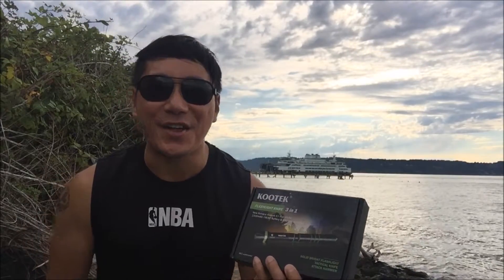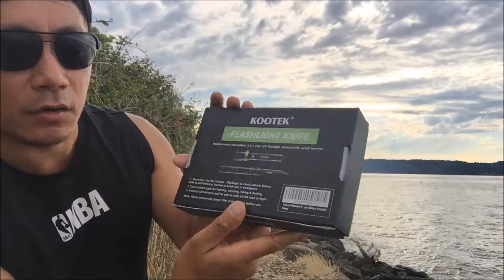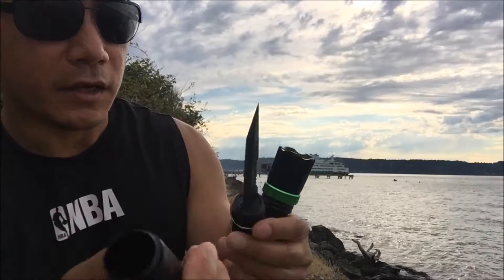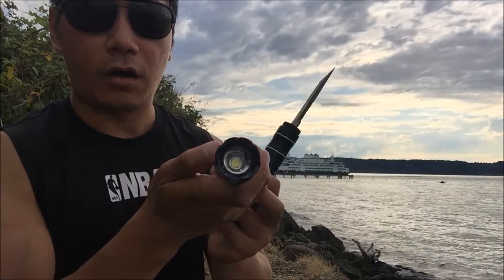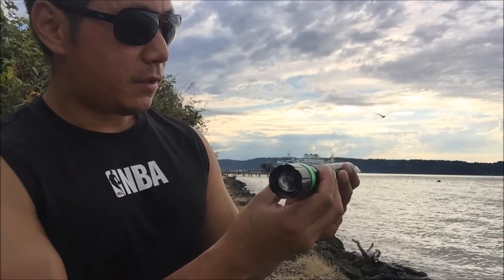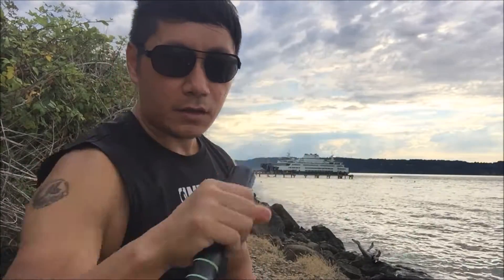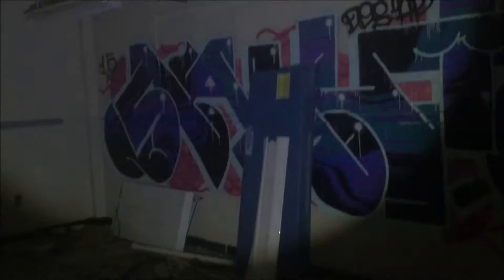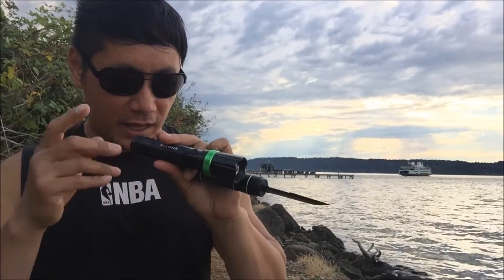Kootek Tactical Flashlight Knife 3 in 1 Review | Built In Knife & Glass Breaker!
You won't believe the versatility of this self defense flashlight!

💠 Welcome to Jay Rule Productions! I'm a Youtube artist and videos 🎬 are my canvas 🎨.  I graduated with a Bachelor of Science degree in Mechanical Engineering with cum laude honors from a nationally ranked engineering university. As a hobby, I'm a social media and product test & evaluation engineer 👨‍🔧 who reviews everything from A to Z so you don't have to waste your hard earned money 💵! I'm just a one man show and not like the huge Youtube channels with a big production 🎬 company.